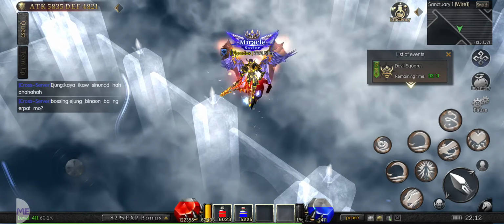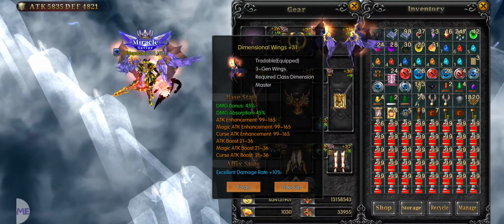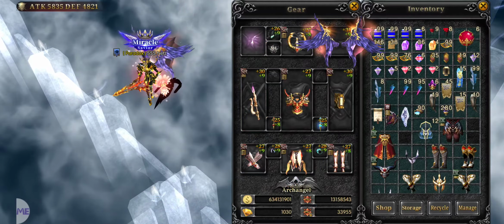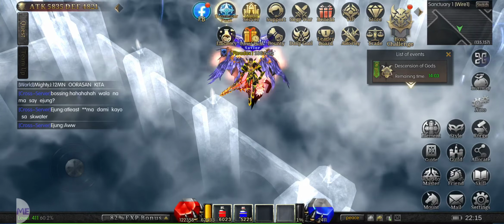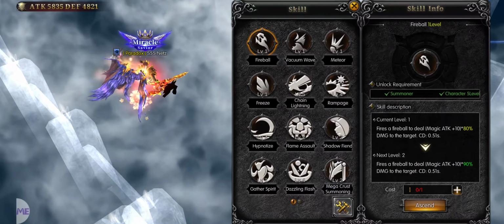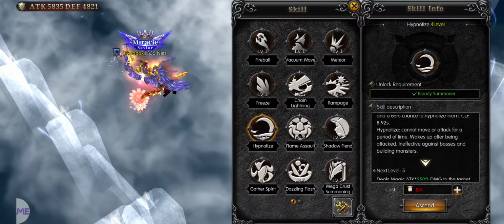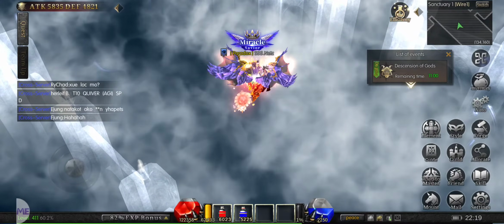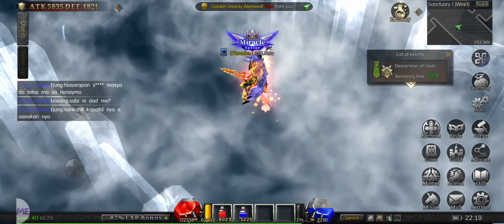MU Monarch SEA Magic Mode Summoner Skills Explaination